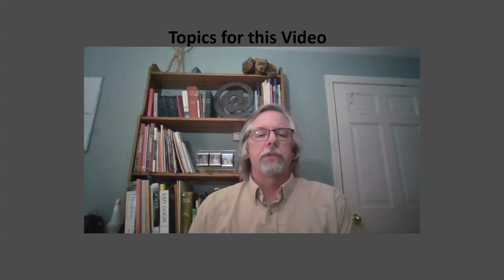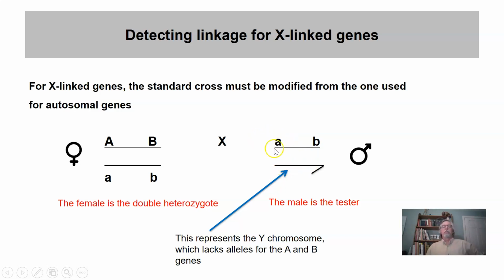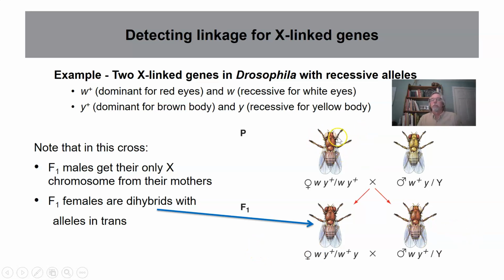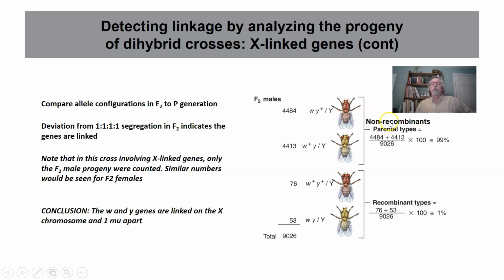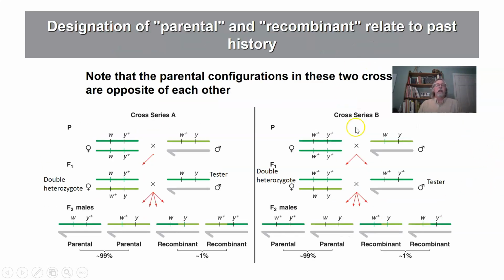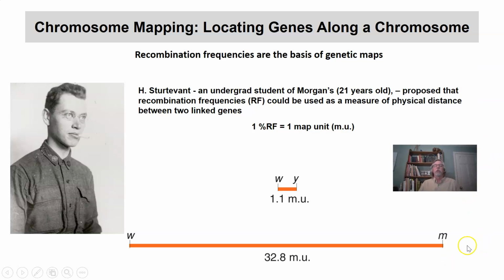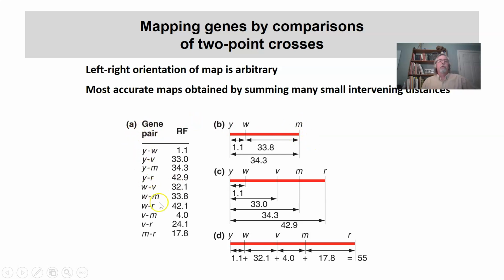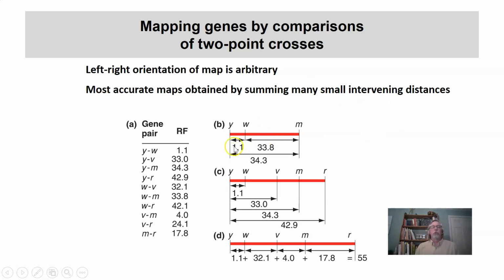Genetics Module 6 Video #4 A linkage test for potential X-linked genes.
In this video, I describe how linkage can be tested for potential X-linked genes. This is part A.